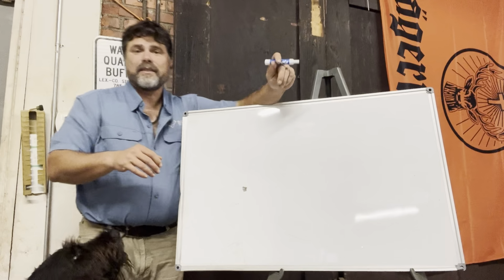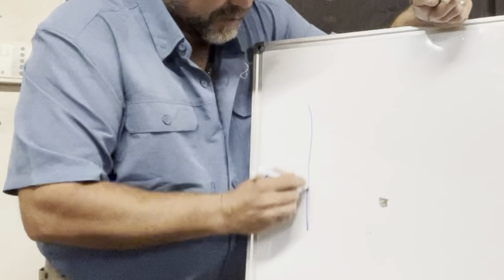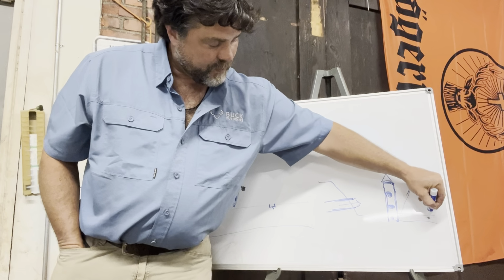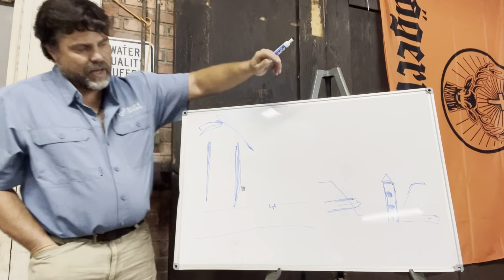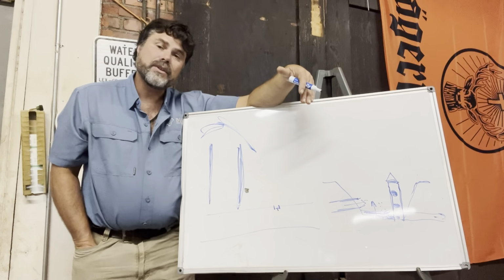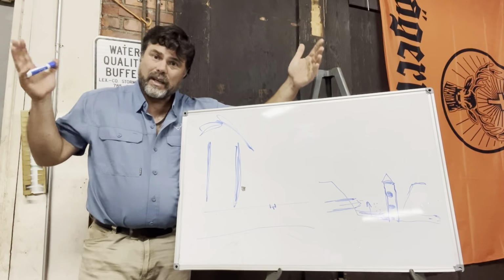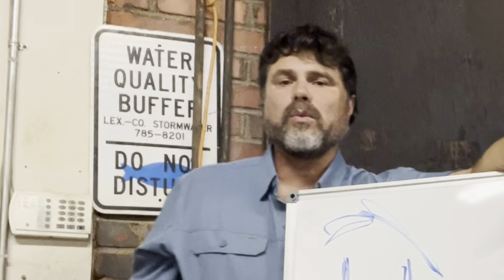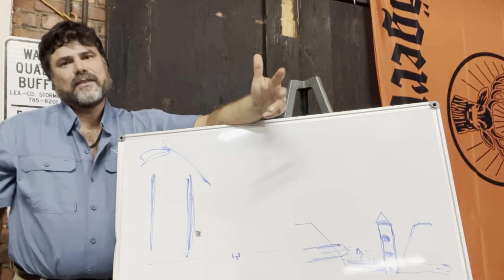What you need to know about dredging detention pond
Why do I need to dredge my detention pond? How often should I dredge my pond? Is dredging pond expensive?